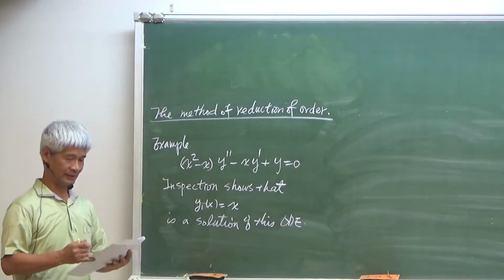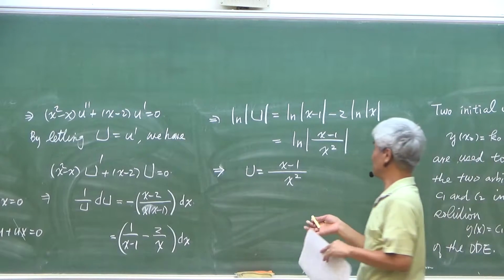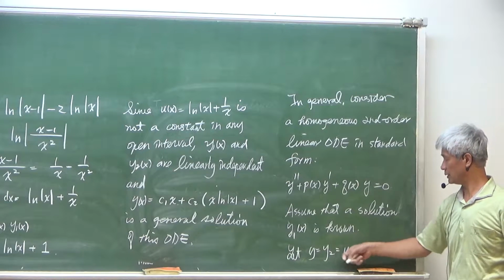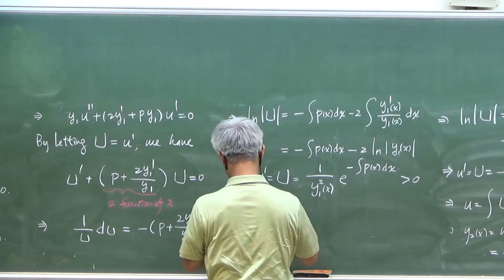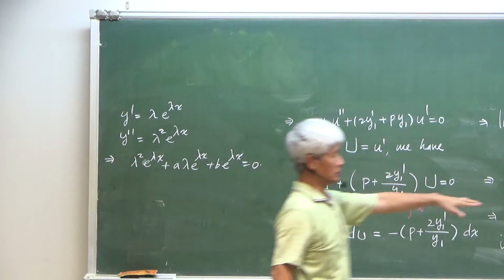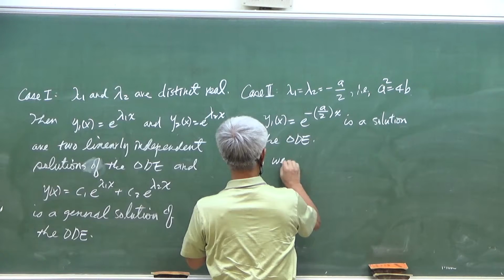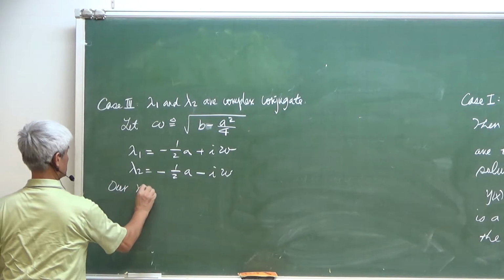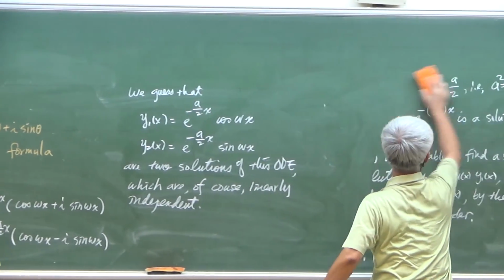微方與複變 Differential Equations & Complex Variables 04-2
Date: October 3rd, 2016 (1st Make-up class)